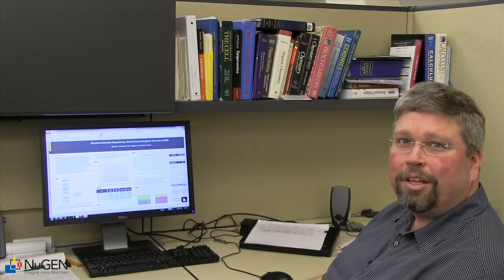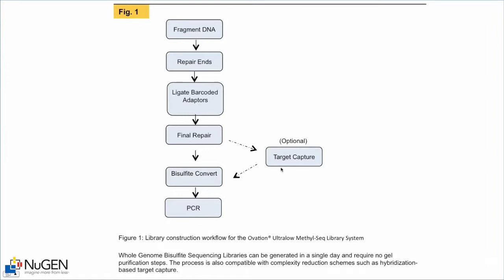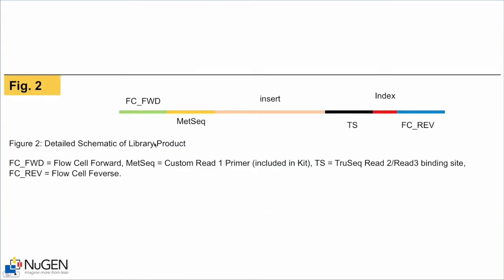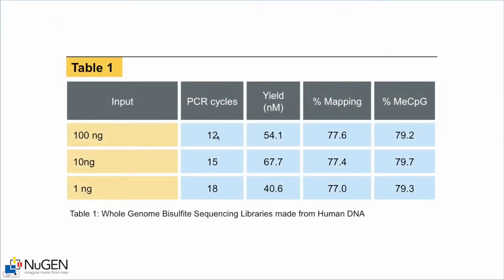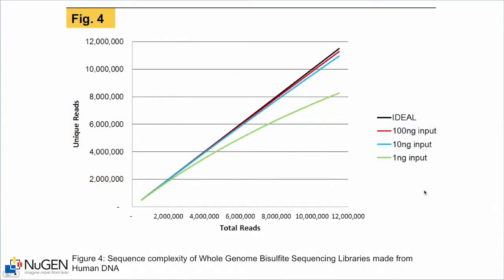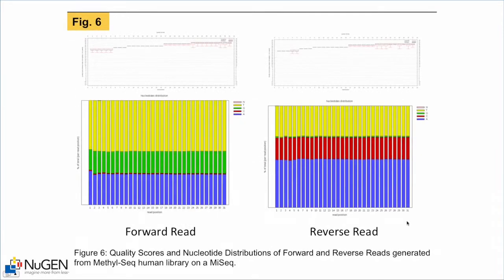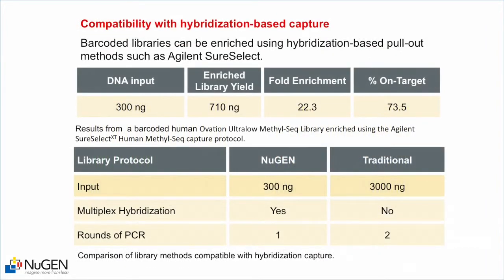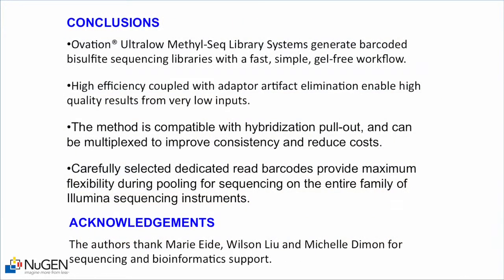Ovation Ultralow Methyl-Seq System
Video based on the 2013 AGBT poster presented by Dr. Ben Schroeder entitled "Directional Bisulfite Sequencing Libraries from Nanogram Amounts of DNA"